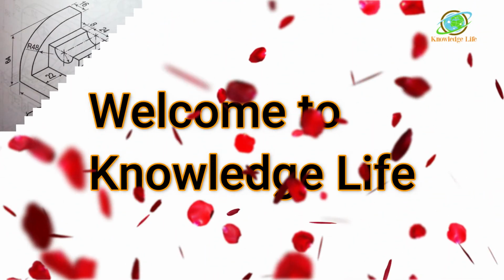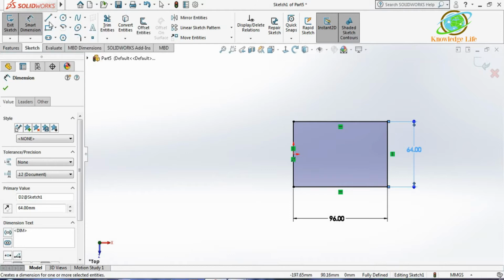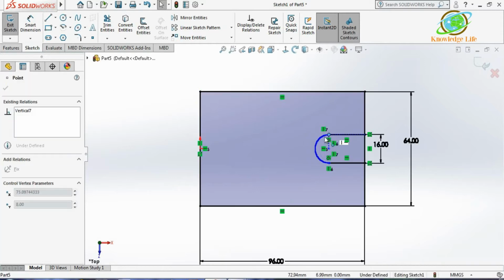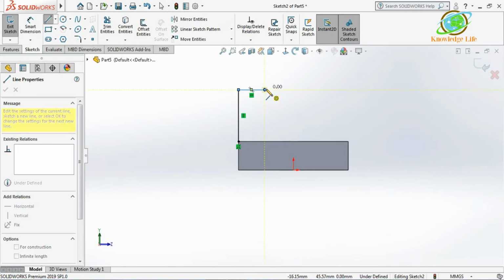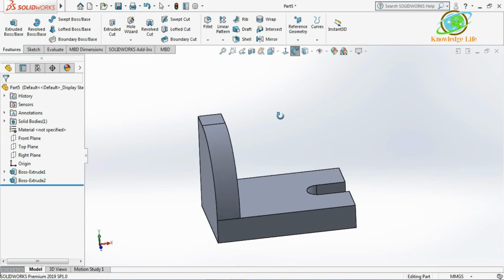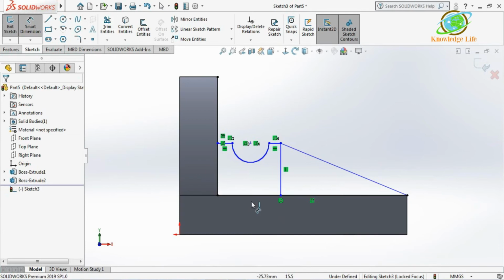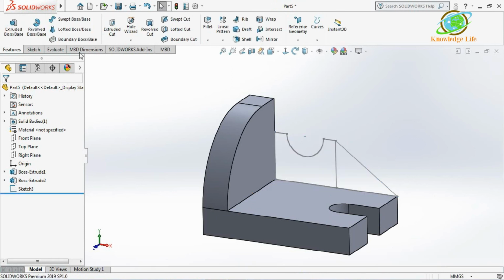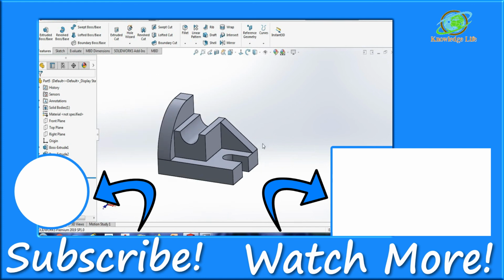Basic model for beginner on solidworks 2019 tutorial no 14